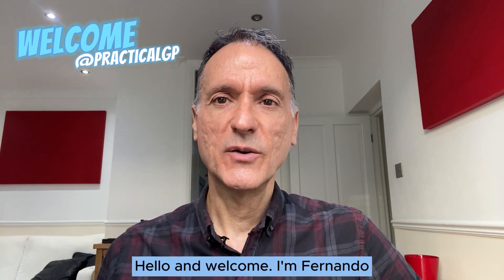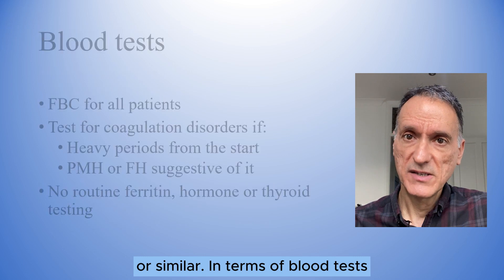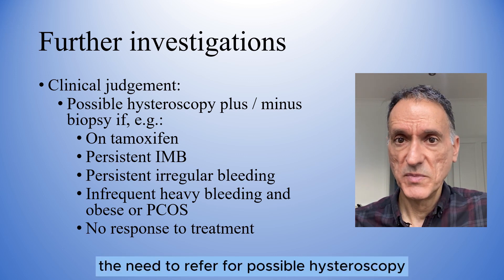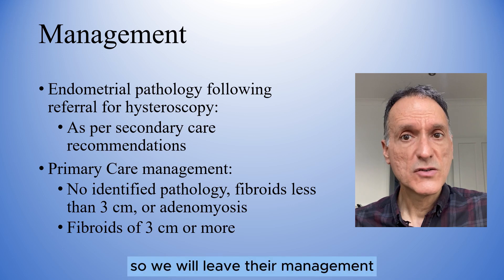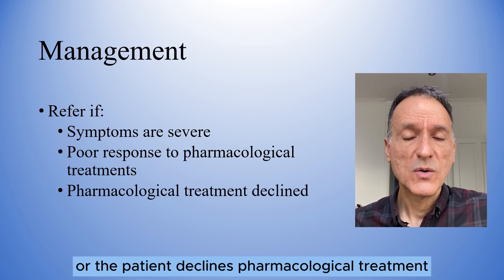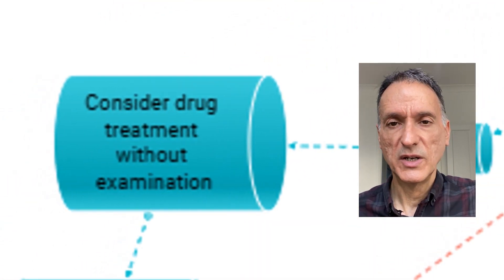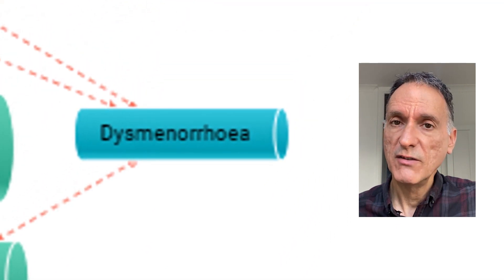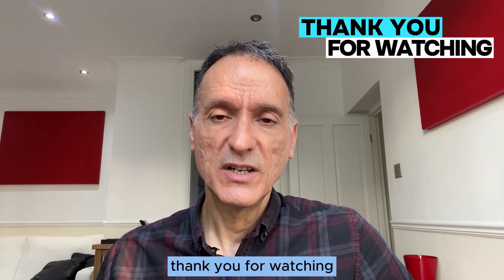Taking Control of Heavy Periods: NICE on Menorrhagia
This episode makes reference to guidelines produced by the "National Institute for Health and Care Excellence" in the UK, also referred to as "NICE".
My name is Fernando Florido and I am a General Practitioner in the United Kingdom. In this episode I will go through the NICE guideline on “Heavy menstrual bleeding: assessment and management”, or NICE guideline [NG88.
I will summarise the guidance from a Primary Care perspective only.
I am not giving medical advice; this video is intended for health care professionals; it is only my interpretation of the guidelines and you must use your clinical judgement.

Tracks:

00:00 – Introduction and welcome
00:29 – History and examination
01:24 – Investigations
04:01 – Management
06:20 – Mind map / flowchart
09:36 – Thank you and good-bye

• Image by benzoix on Freepik
• a href=" by benzoix/a on Freepik